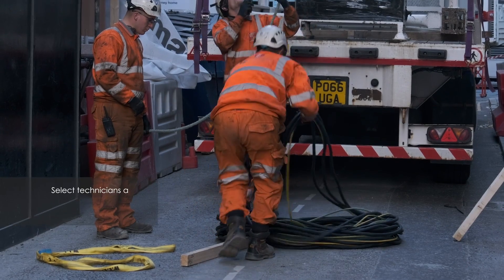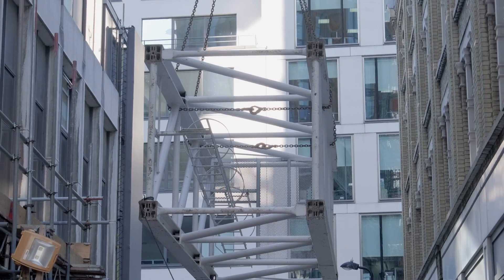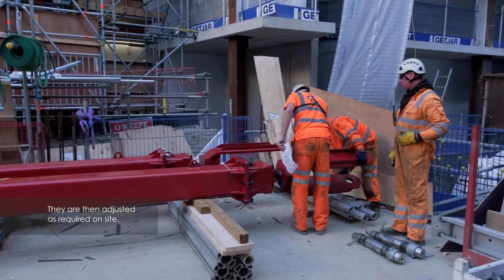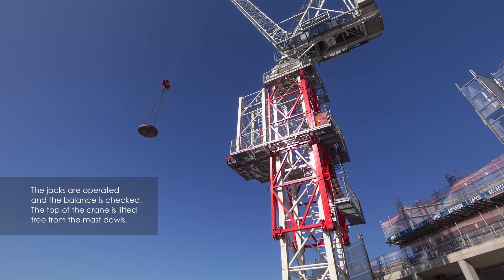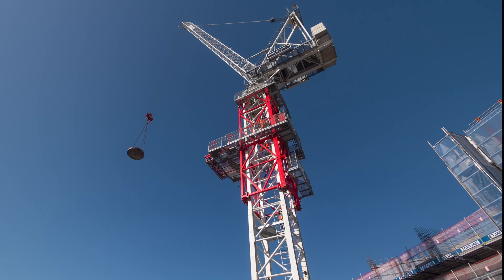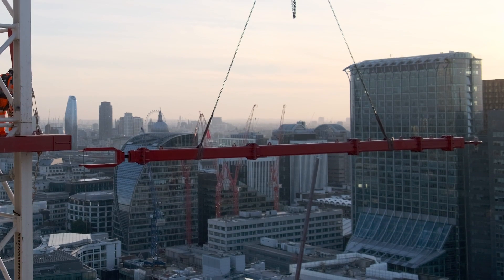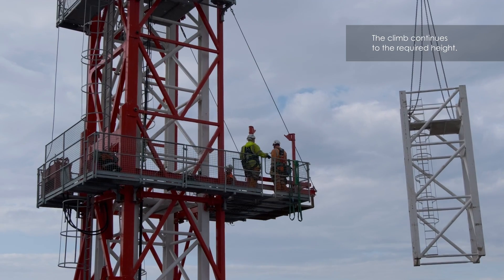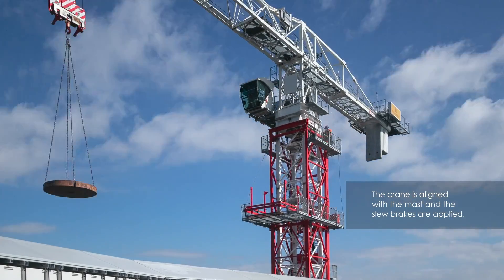Select Plant - tower crane climbing process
Have you ever wondered how tower cranes achieve such great heights or how we get them down again?

For many years Select Plant Hire has had a hand in delivering the tallest buildings in the UK, The Shard, The Leadenhall Building and Heron Tower to name a few. As the buildings go up the crane needs to move to heights higher than the structure to enable them to service the top.

This video shows how our cranes adapt to the highest of heights as projects progress.